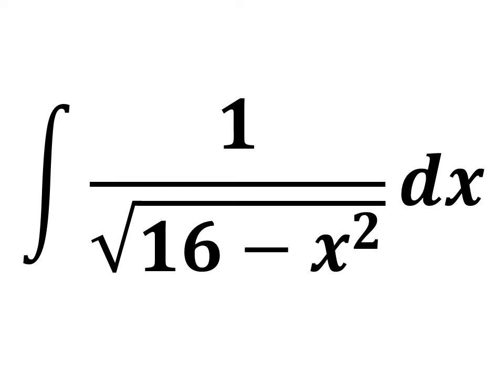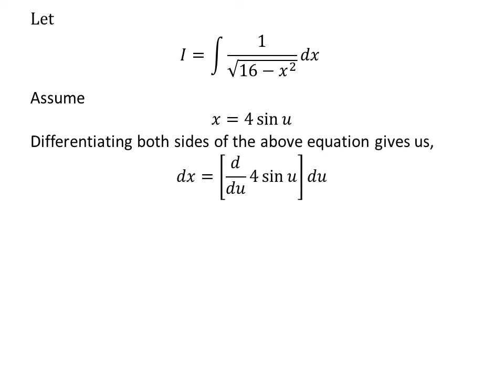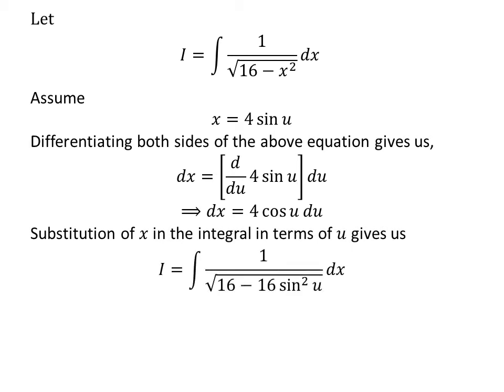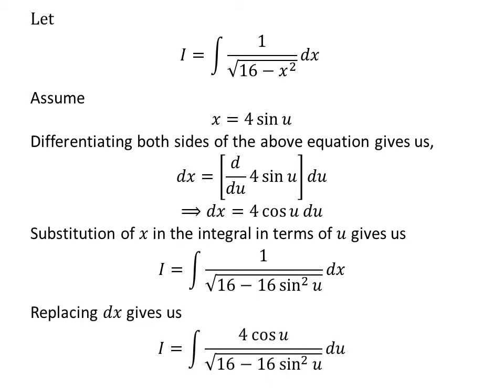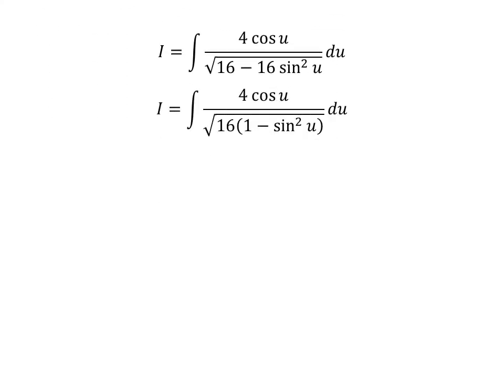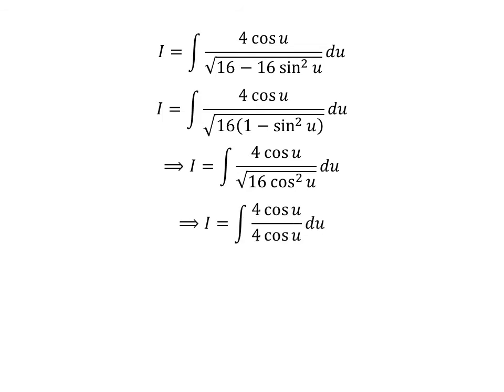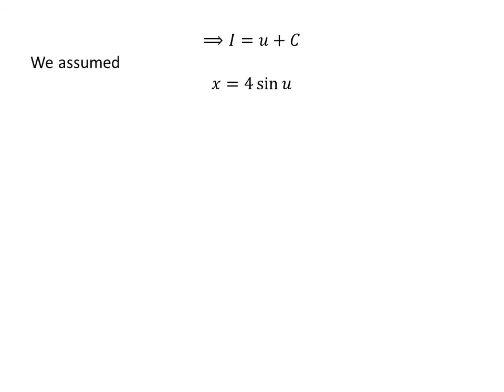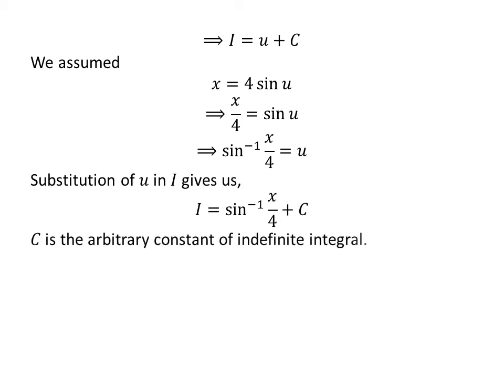Integral of 1/sqrt(16 - x^2)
In this video, we will learn to find integral of 1/sqrt(16 - x^2). Substitution method has been applied to solve the integral.

Other topics of this video are:
How to find the integral of 1/sqrt(16 - x^2)?
How to evaluate the integral of 1/sqrt(16 - x^2)?